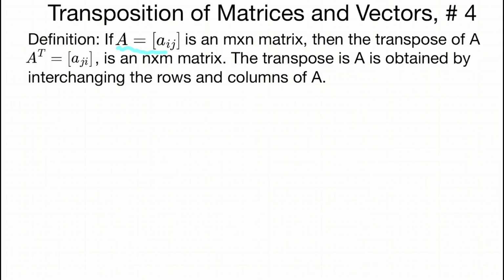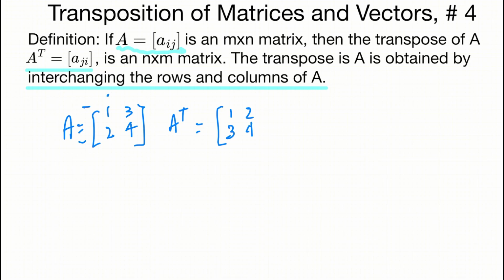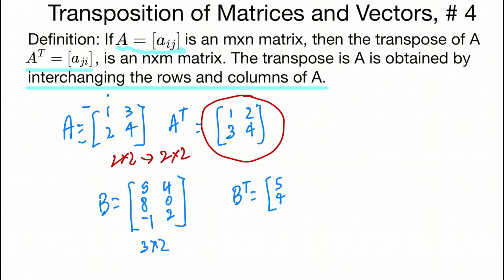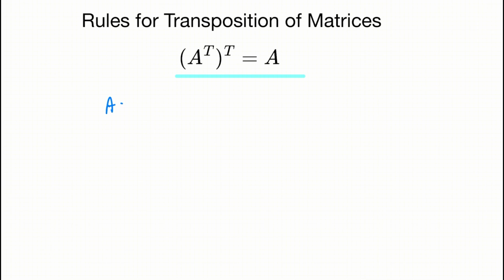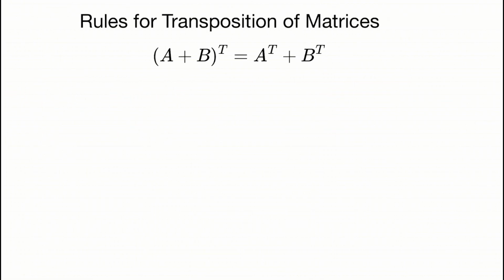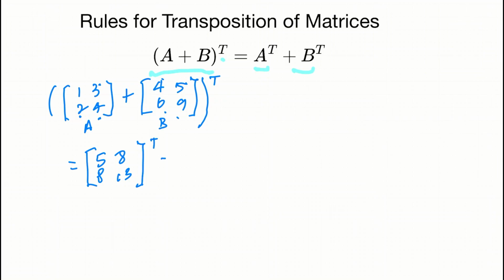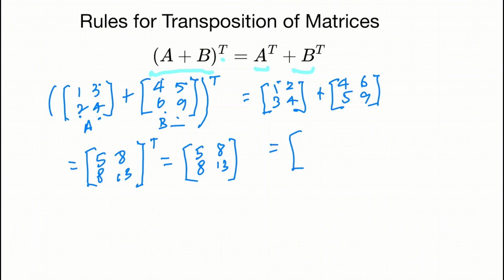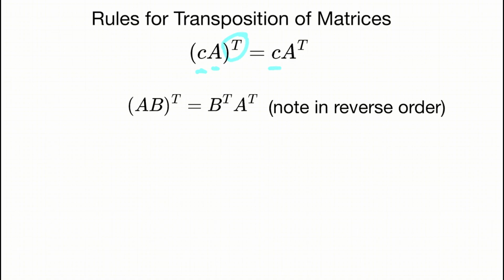Matrix Transpose Explained | Matrix Math #4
In this video, we explore the concept of matrix transposition. You'll learn what it means to transpose a matrix or vector, see a few clear examples, and understand the fundamental rules of transposition.
This is the fourth video in our Matrix Math series, designed for high school and college students studying math, physics, computer science, or data science. Whether you're just starting out or need a quick refresher, this tutorial will help you master an essential matrix operation.